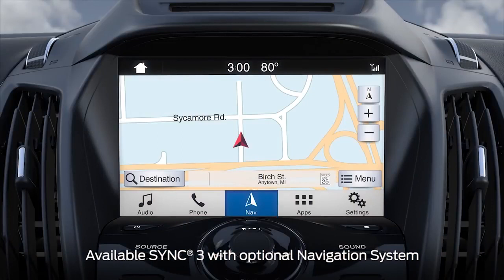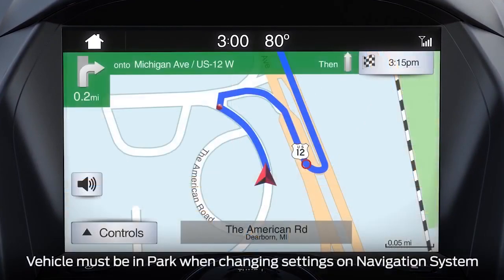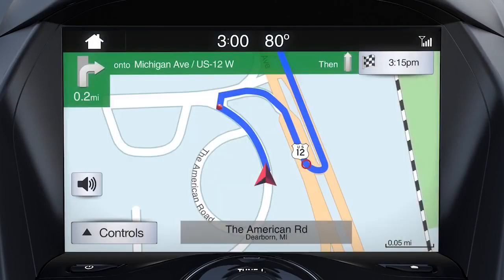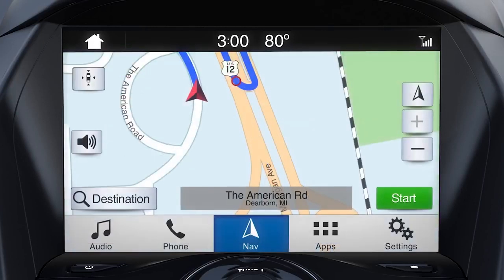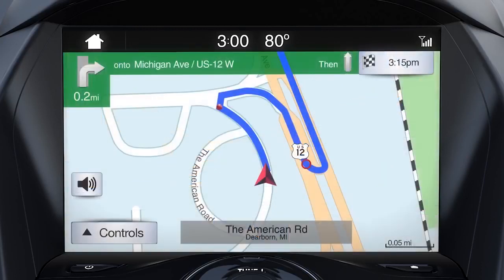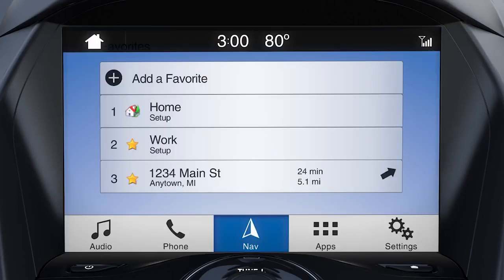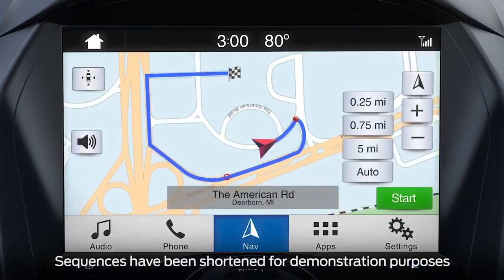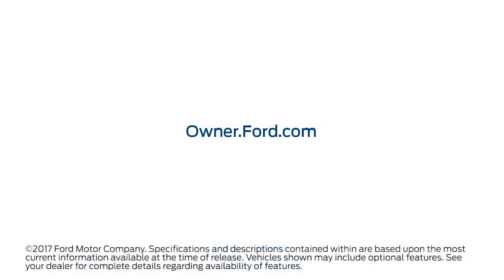SYNC® 3 Navigation Advanced Features Ford How To Ford